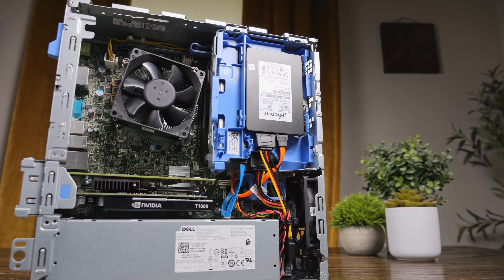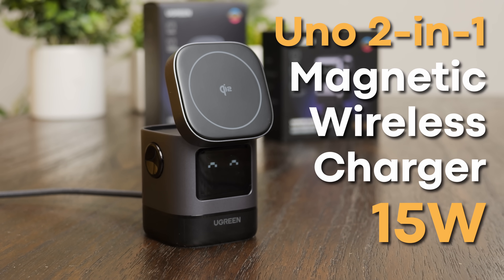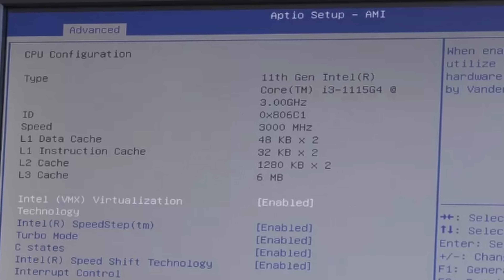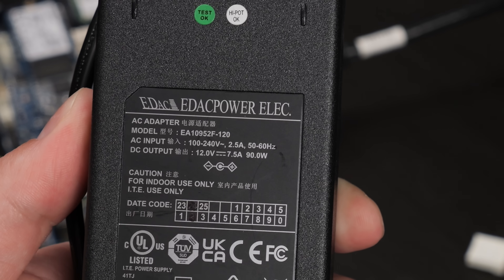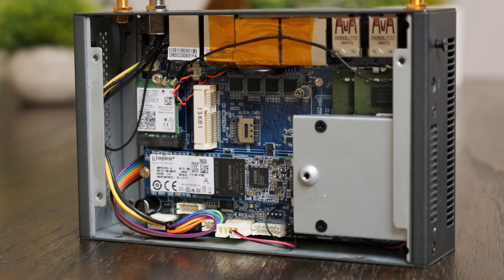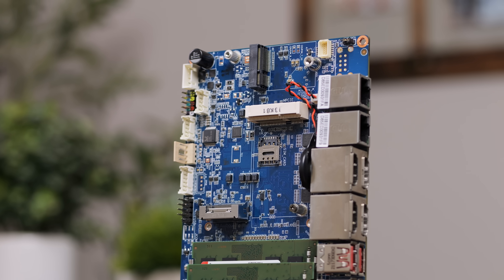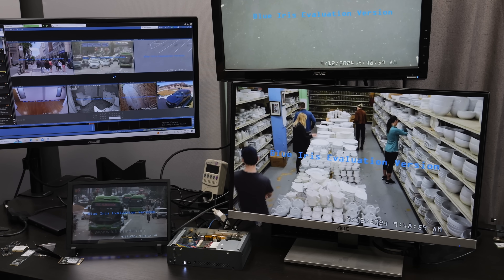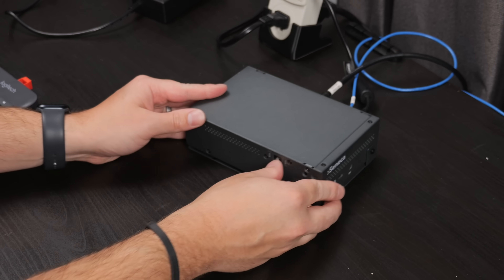This isn't a normal mini PC... and I love it.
🛍️ M.2 E Key DUAL SATA
🛍️ mPCIe Coral TPU
🛍️ m.2 E Coral TPU

Music (in order):
Timestamps:
0:00 Normal Computers are Boring
0:35 Why I Bought This & Unboxing
1:33 Sponsor - UGREEN
2:35 Teardown and Specs
4:39 Figuring Out Power
6:36 Power Draw
7:10 CPU Performance
8:01 All Those Fun Ports & Slots
8:48 GPIO
9:49 Possible Uses
10:32 NVR ft. Blue Iris